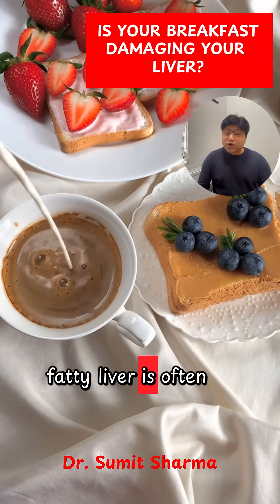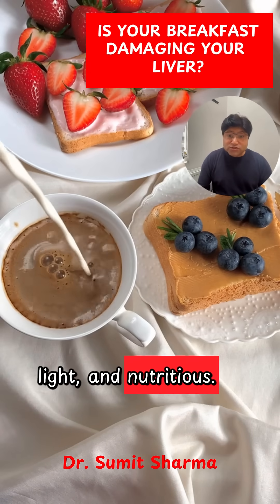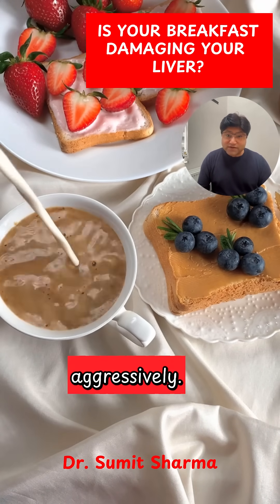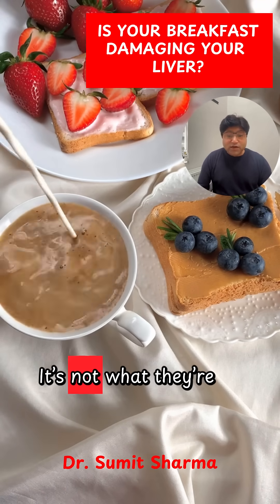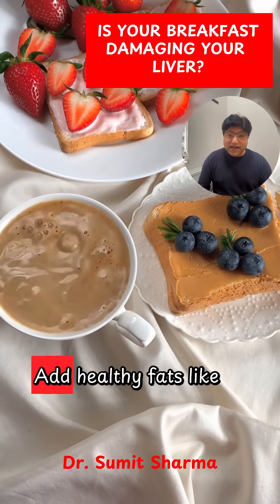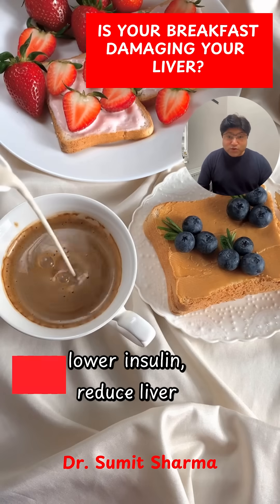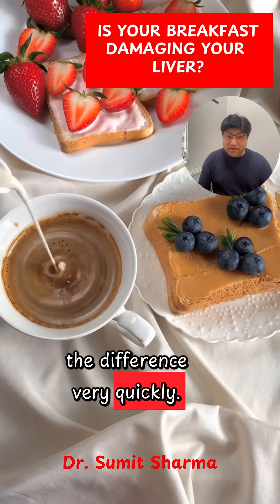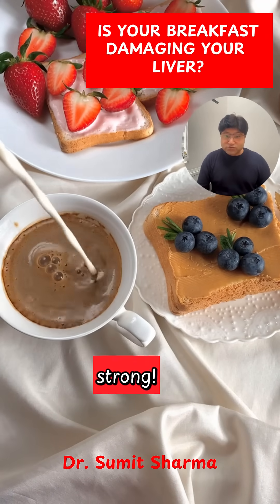Is your Breakfast Damaging your Liver?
The first meal sets your metabolic direction for the entire day.

Sugar first = fat storage.
Protein first = fat burning.

Especially for fatty liver.

Fix breakfast → fix insulin → fix the liver.